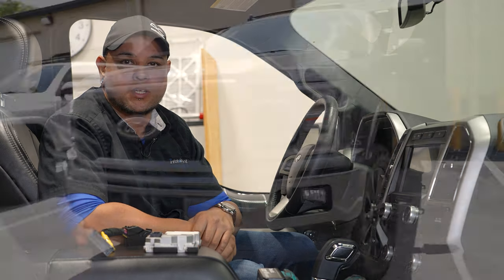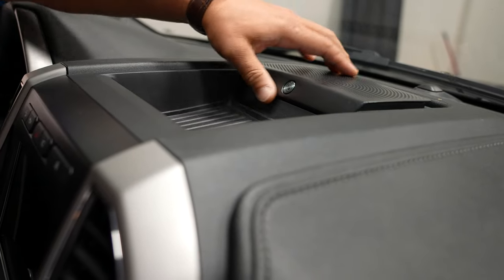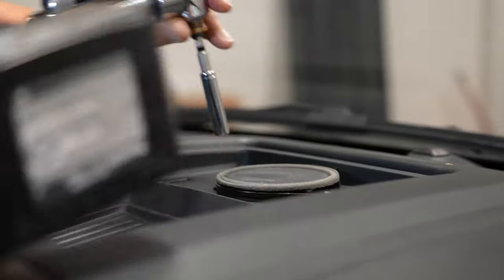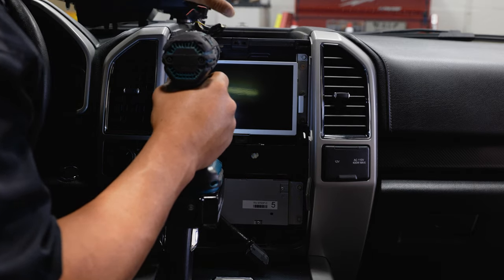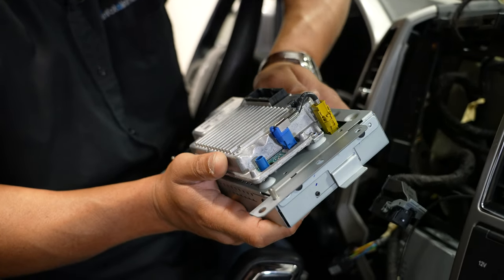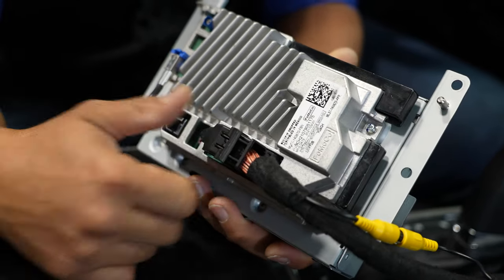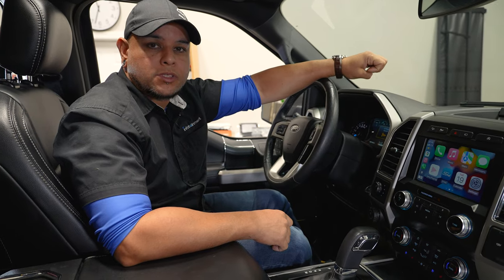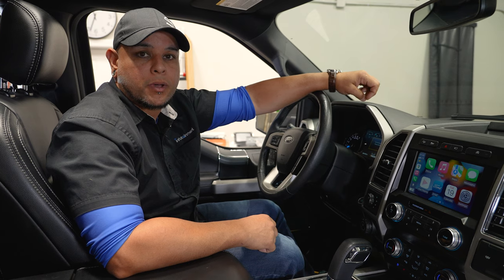2019+ Ford F-150 SYNC 3 to SYNC 4 Upgrade - Wireless Apple CarPlay and Android Auto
1. Product Features Overview:
In this upgrade video, we're showcasing the seamless transition from a Sync 3 module to a Sync 4 module for your 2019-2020 model year F-150. With the Sync 4 module, you'll enjoy enhanced processing speed and wireless capabilities for both Apple CarPlay and Android Auto. Our kit from infotainment.com includes everything you need, including the harness and module, making it a hassle-free plug-and-play installation.

2. Step-by-Step Installation:
Follow along as we demonstrate the step-by-step process of upgrading your F-150's infotainment system from Sync 3 to Sync 4. Utilizing basic tools like a seven-millimeter socket with a ratchet and a panel tool, the installation is straightforward and can be completed in no time. We'll guide you through removing the necessary components, swapping out the modules, and reassembling everything back into your vehicle.

3. OEM Appearance Showcase:
With the Sync 4 module installed, we'll showcase its OEM appearance and integration within your F-150's dashboard. The upgraded module seamlessly integrates with the factory eight-inch screen, maintaining the original look and feel of your infotainment system. Experience the sleek interface and enhanced features of Sync 4 while retaining the factory aesthetics of your truck.

Explore other OEM upgrades th we've added to this truck, that are also compatible with your F-150

- 90-Day Warranty (Up to 2-Year Warranty available)
- DIY Plug-And-Play Installation
- Compatibility Guarantee
- 90 Days Live Phone Install Support